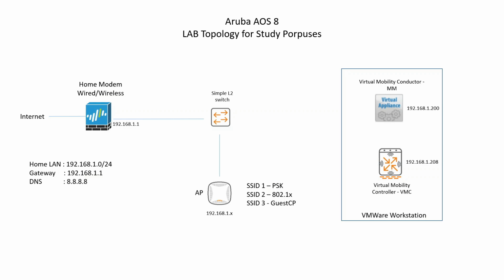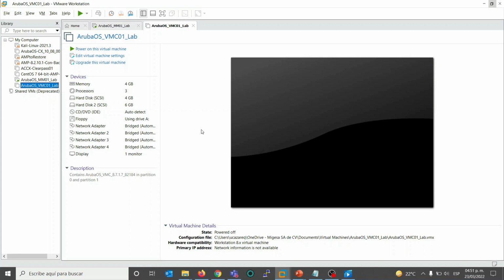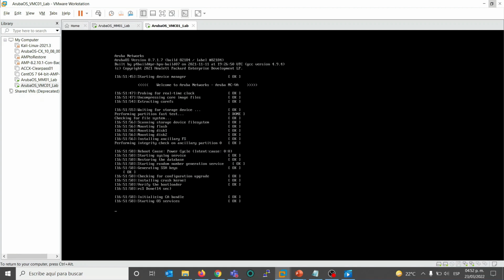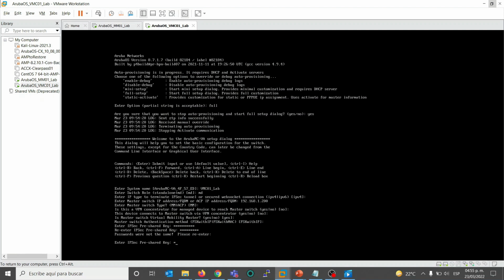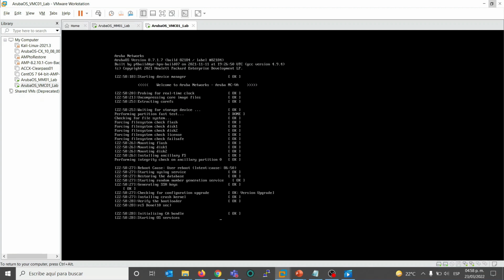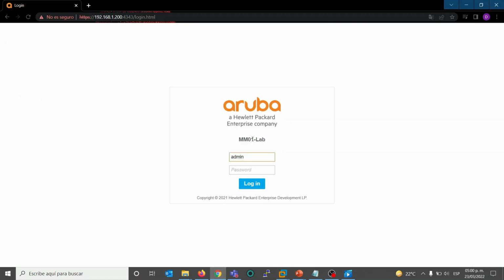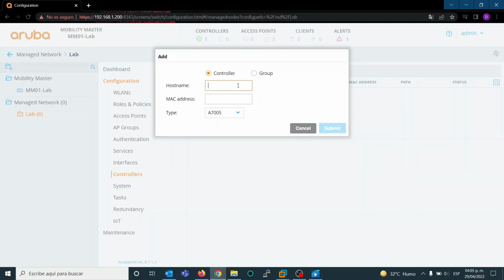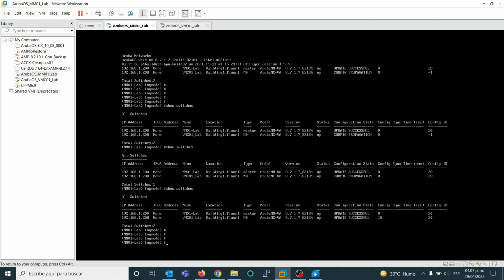Aruba - How to set up a VMM, VMC, AP and SSIDs for lab - Video 3 - Virtual Mobility Controller